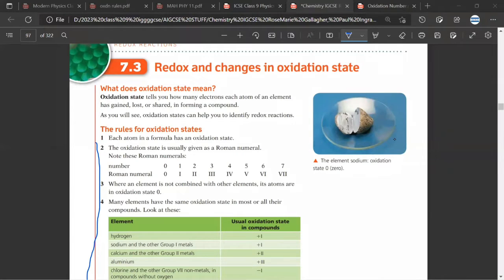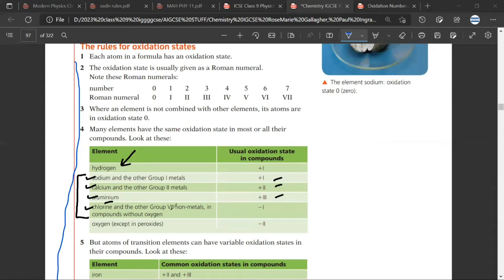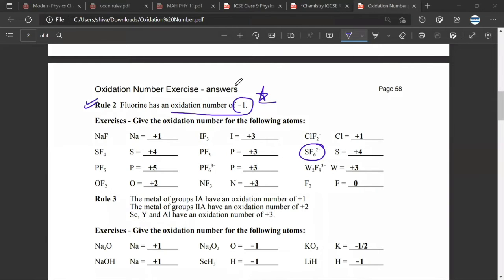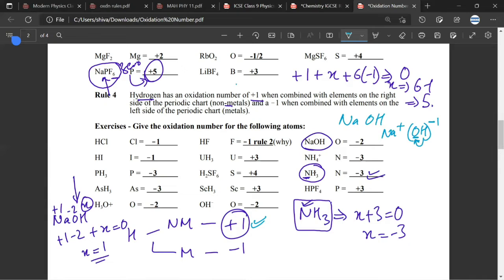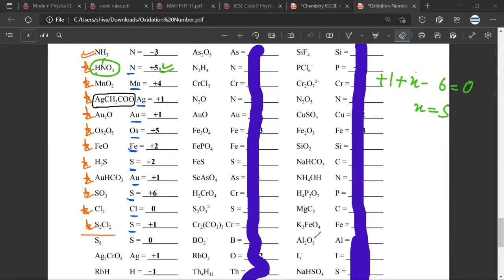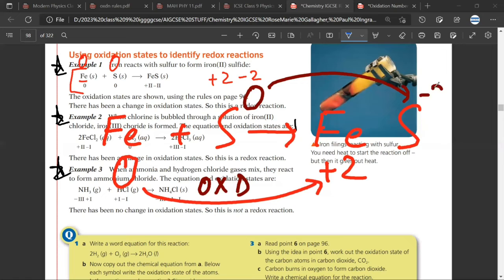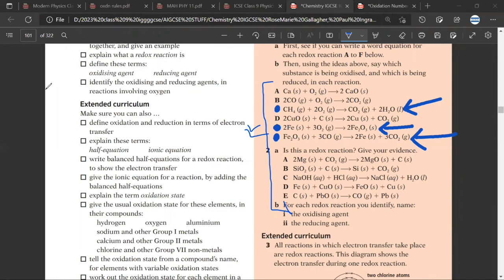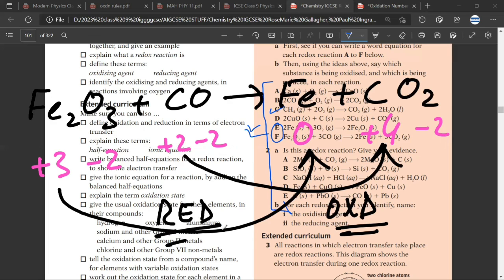A | OXIDATION NUMBERS RULES PRACTICE PROBLEMS | REDOX REACTIONS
Oxidation reduction in chemistry
Oxidation reduction examples
10 examples of oxidation and reduction reactions
Oxidation reduction formula
oxidation-reduction reactions
oxidation-reduction reaction example
what is reduction
Oxidation reduction notes
What is meant by oxidation and reduction?
What are the 4 types of oxidation reduction reactions?
Why is oxidation and reduction important?
Is oxidation reduction loss or gain?
10 examples of oxidation and reduction reactions
10 examples of redox reaction equations
what is redox reaction with example class 11
what is redox reaction with example class 10
redox reaction example
redox reaction class 10
10 examples of redox reaction in everyday life
types of redox reactions class 11
5 examples of redox reaction

00:00 rules
07:00 examples
19:50 redox reactions